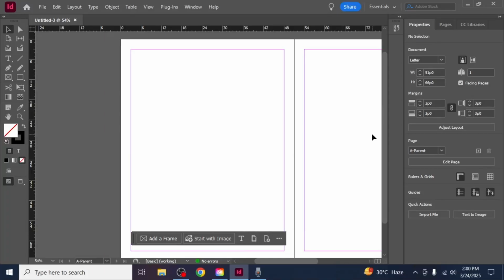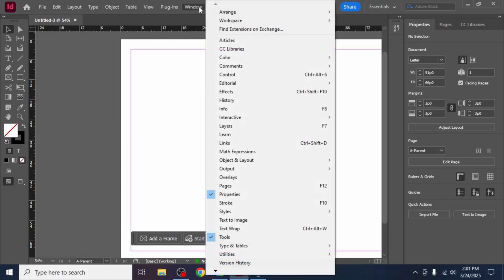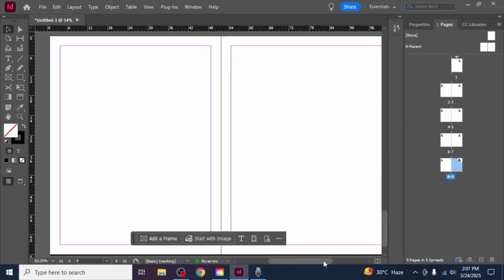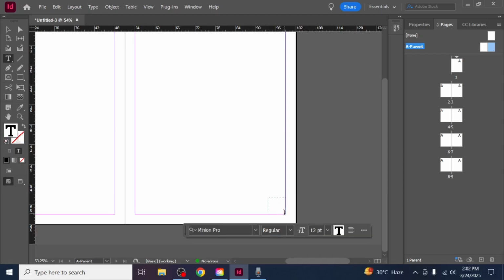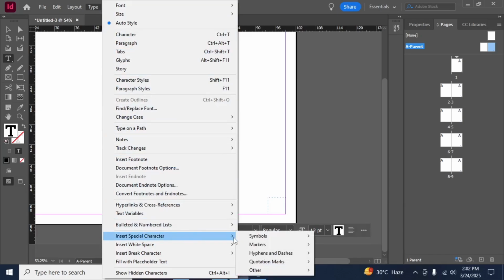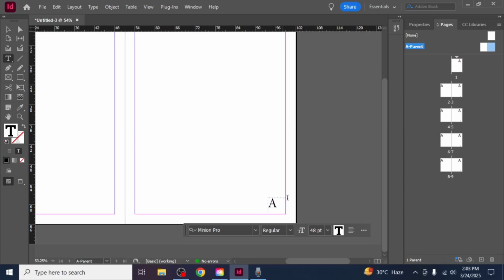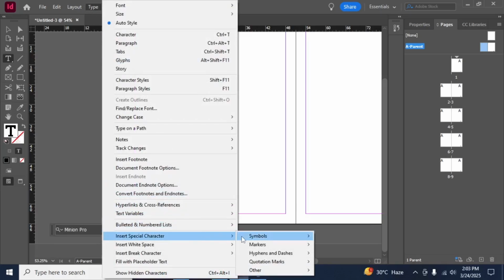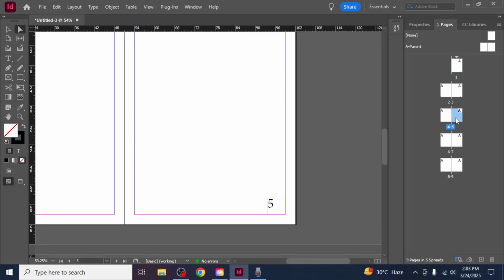How to ADD Page Numbers in Adobe InDesign (Step by Step)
Looking to insert automatic page numbers in your Adobe InDesign document? This comprehensive guide walks you through the process of adding and styling page numbers using parent pages. Learn how to create a text frame, insert the Current Page Number marker, and apply parent pages to your document for consistent numbering. Ideal for designers aiming to enhance document navigation and professionalism.​